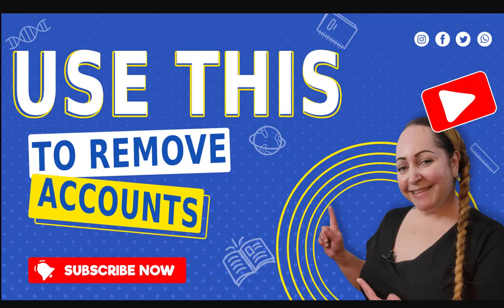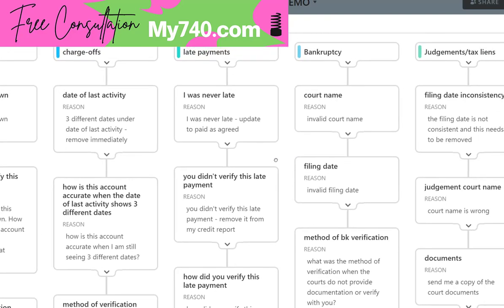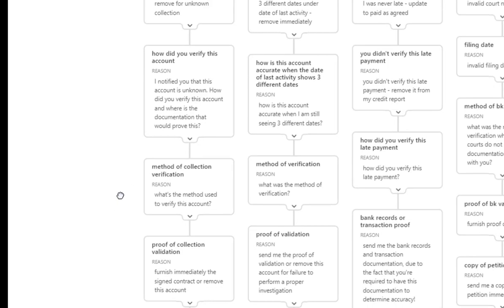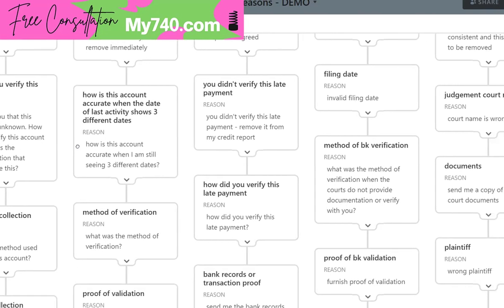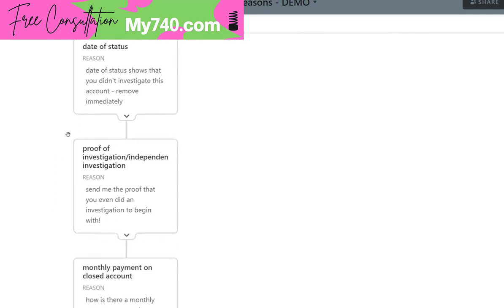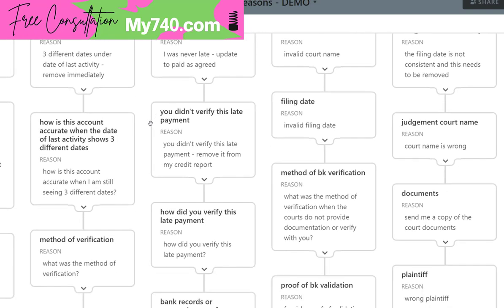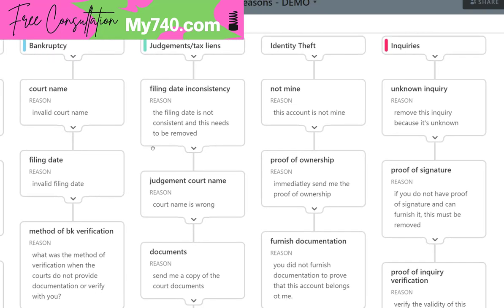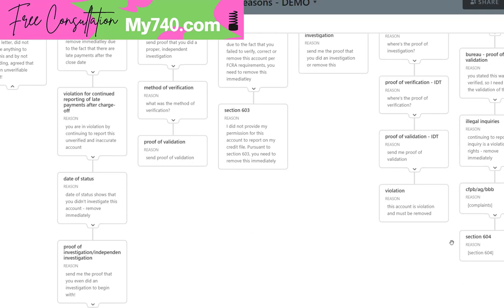THIS Dispute Flow Can Remove Virtually ANY Account on ANY Credit Report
This can remove virtually any account on any credit report. If you would like to schedule a free consultation for a credit sweep you can go and I will see if I can help. If you would like to learn how to do a credit sweep for free you can access the credit repair course

Removing charges from a credit report does not have to be hard and it makes it easier when you know exactly what to say to the credit  bureaus and what to put into your dispute letter to the credit bureau.

✨ Check out all 3 credit reports and scores with the same credit monitoring I show in my videos and use for my clients with SmartCredit or IdentityIQ: ✨

⭐ Video Notes:
So today, I'm going to show you exactly what you need to do to remove any negative item from your credit report fast, I don't care. And you hear me say this all the time, I don't care if it's a collection or charge of a repossession or foreclosure or bankruptcy, a judgment, a tax liens, whatever, if you have it on your credit report, you have the due process to dispute, inaccurate information to get it taken off, and I'm gonna show you exactly what you need to do right now. And these are things that you can implement literally today to put into your disputes to go out the door tomorrow to get them taken off. Alright, so here's the deal. It is not simple, it is not guaranteed, it is not anything that all these other people want to make it seem like it is very, very difficult. But when you do it the right way, you can remove these, I prove it all the time, I have literally we're going to nine years here on YouTube, and I prove it over and over and over again. men lie women lie numbers don't lie. And mine prove that when you use this method, and I don't talk about other methods, this is the one that I use for my clients and that I've been using for years and years and years, you get results. Alright, now, I want you to stay until the end, because not only am I going to show you exactly what you need to do right now to put in those disputes tomorrow to get your negative items removed, but I'm going to show you an easier way. And yes, the link is already up here on my board, I'm gonna show you an easier way to create a crapload of dispute letters in just one click by filling out one form. Alright, we're not sending out templates, we're sending out factual based disputes, using their information against them, the creditors, the collectors, the Bureau's, the courts, all of them. That is exactly what you need to do. Now, are there other methods that you could potentially use? Yes, but don't dispute online, don't make phone disputes, Don't lie, don't do identity theft. Those are not the things that are going to legally permanently remove negative items. So we have three different sections, right? We have your account reporting, account reporting, right, that is your credit report. And if you don't know where to pull your credit report, you can use the links in the description and you can go check out smart credit, or identity IQ I do recommend smart credit gives me all the information that I need. And it is the one that I have my clients use. Okay, so bit of a caveat there. Okay. All right. So you're going to first pull your credit report, you're going to look at every single part of it. All right, the middle section is where we have the reason we're creating our dispute reason. So we have our account, we have our dispute reason and we have our letter, okay. It's only three parts, there's only three things that you need to do figure out what you are disputing why you're disputing it, and then you're going to dispute it. It's really as simple as that. Okay, and again, stay to the end, because I'm going to give you that really, really, really simple way to create a bunch of dispute letters in one click. Alright, so let's pretend that we have a charge off. Okay, we have a charge off, it's reporting on all three bureaus.